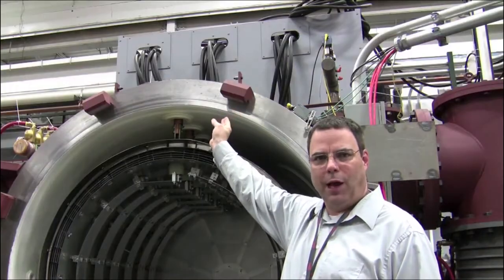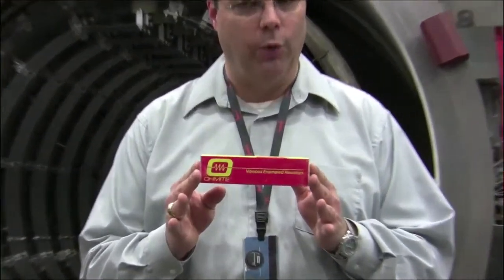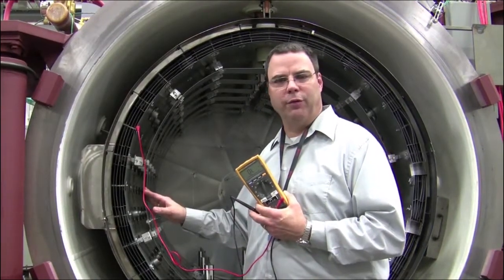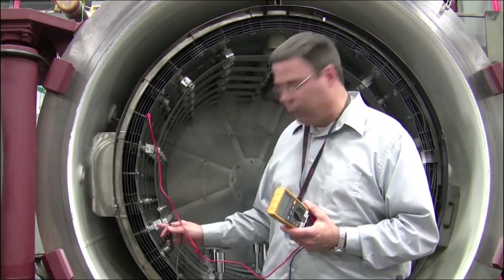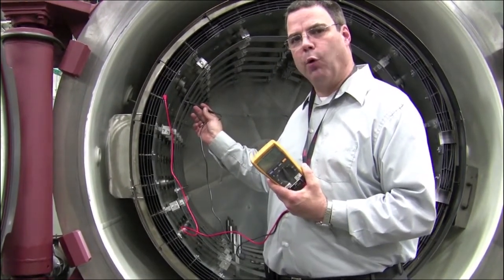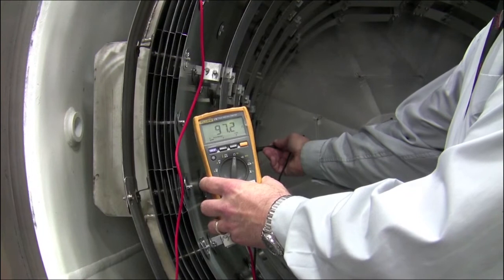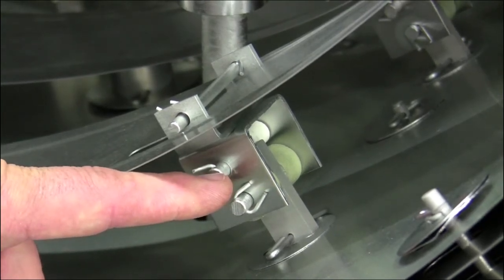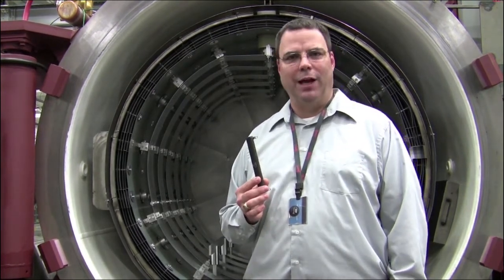The VRT and Safe Electrical Practices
When it comes to safety in and around your vacuum heat treatment furnace, working with the hot zone elements and the Variable Reactance Transformer (VRT) can be tricky. This video outlines a few things to consider and check before performing maintenance on your hot zone, all so you can safely do the work without getting shocked.